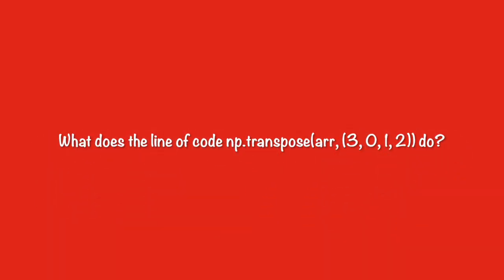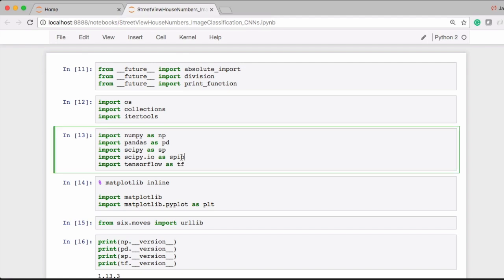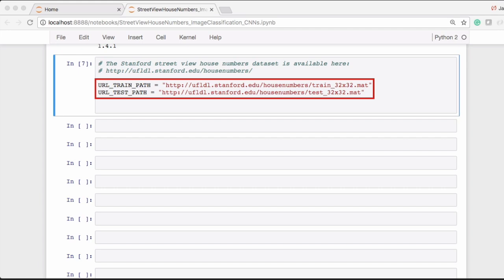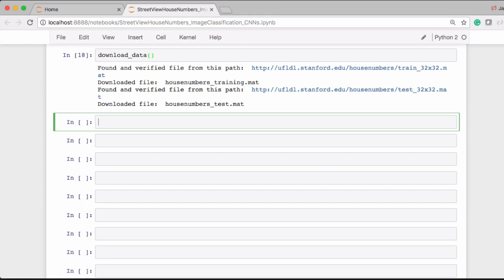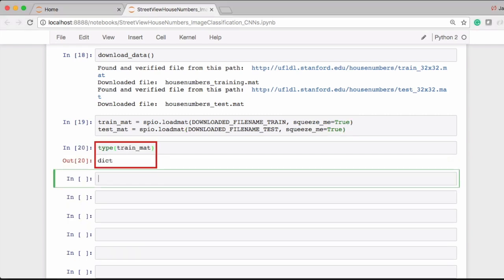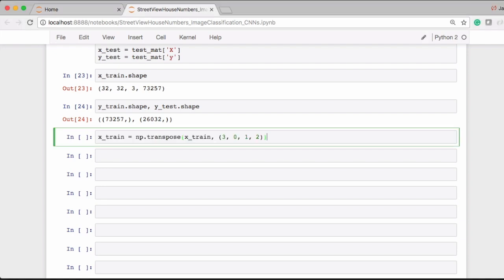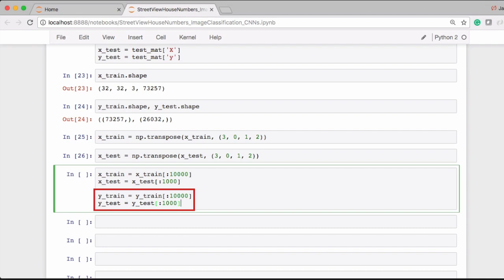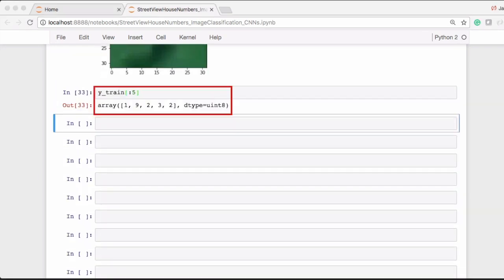074 Lab Classification of Street View House Numbers Exploring the Dataset10m 38s